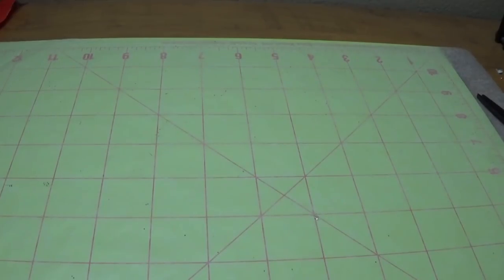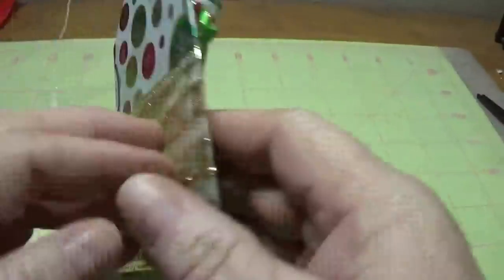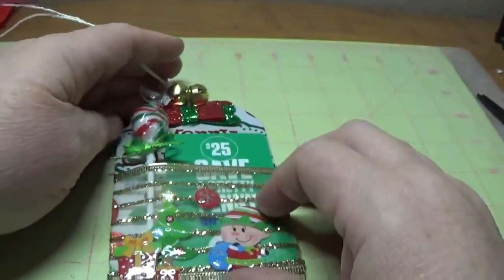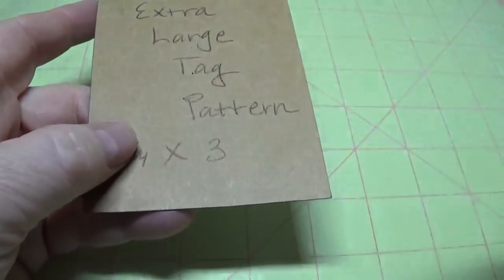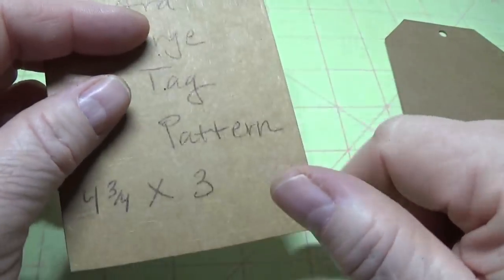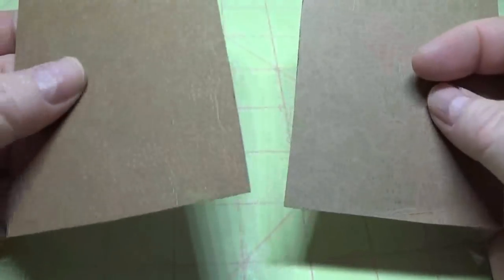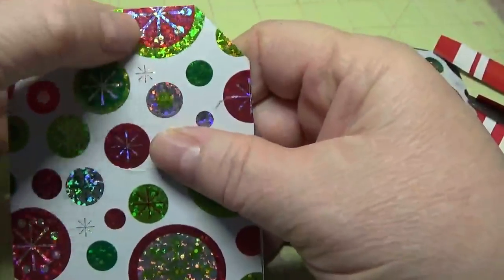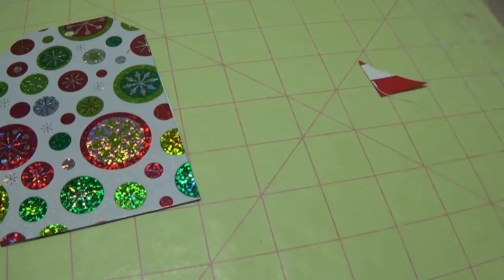DIY~Make Cute Gift Card Tags With Cardboard And Wrapping Paper! Free Pattern!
Extra Large Tag Pattern